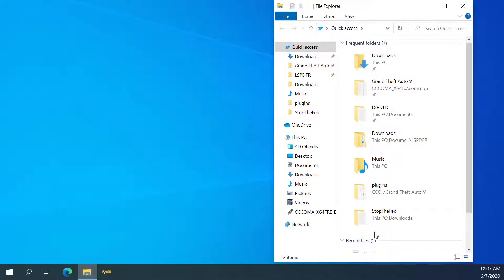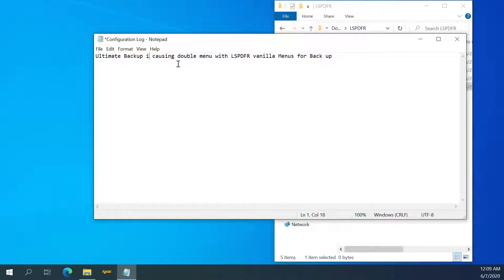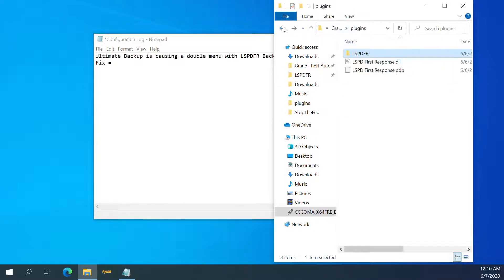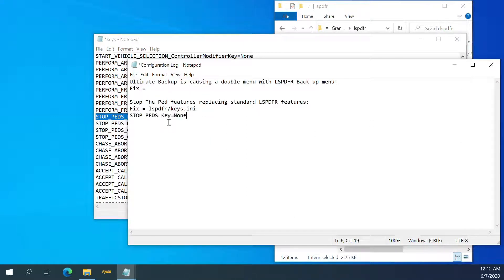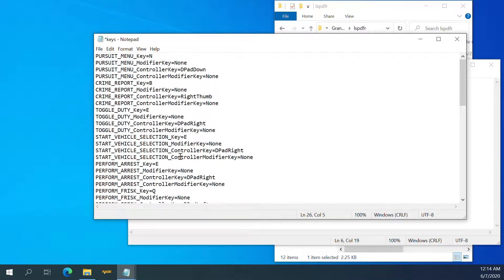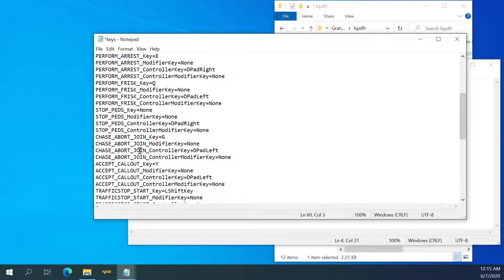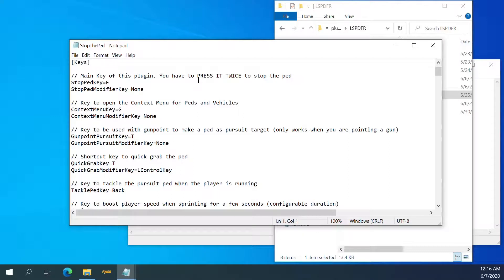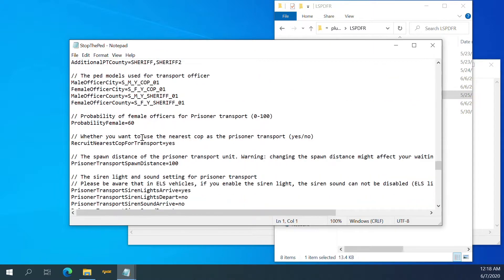Fix Ultimate Backup & STP Double Menu Ep6 | Perfect GTA V LSPDFR Base Plugin Game Folder Build 2020